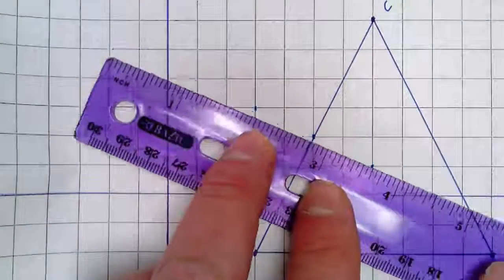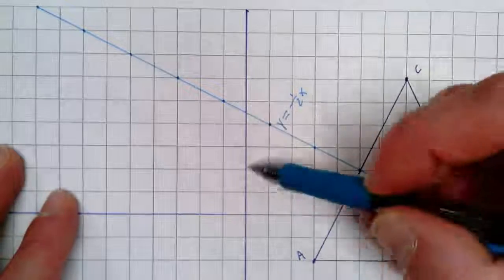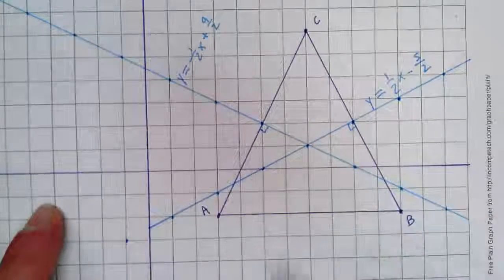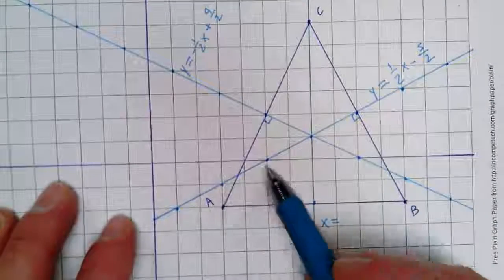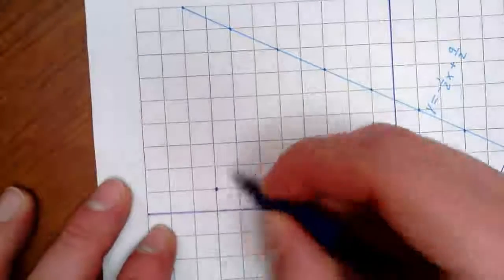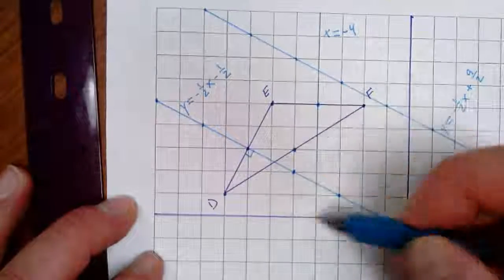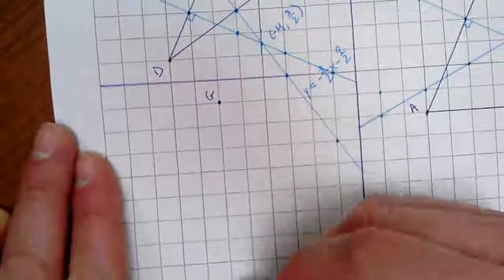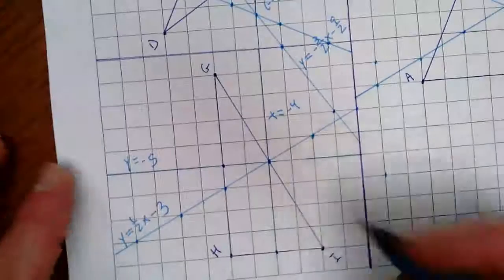Perpendicular Bisector 03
Explore perpendicular bisectors and triangles!